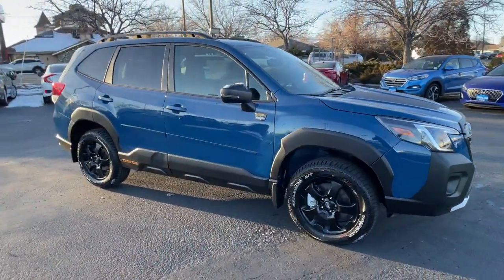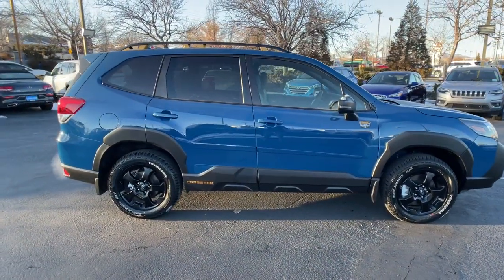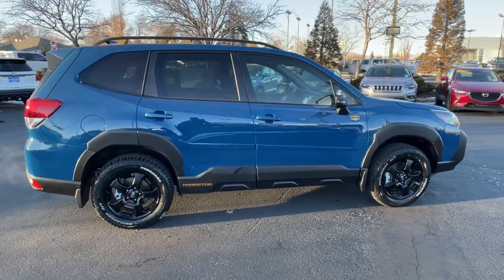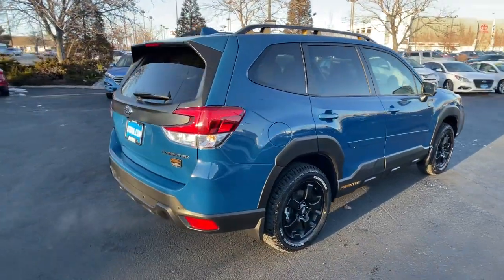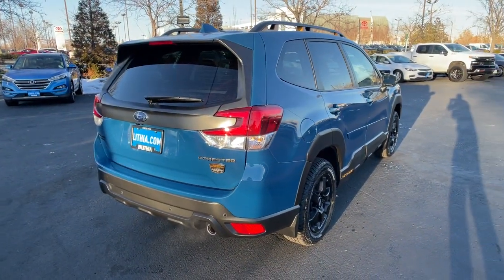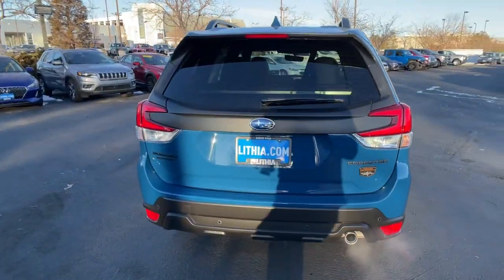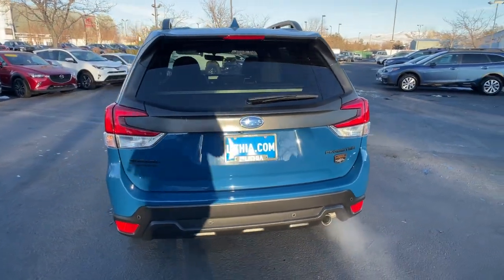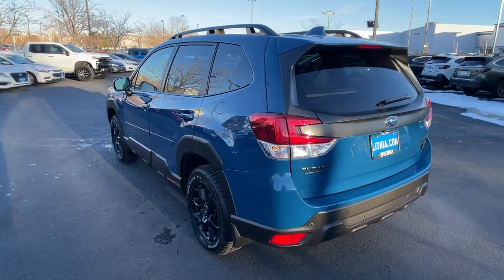2023 Subaru Forester Northern Nevada, Reno, Lake Tahoe, Carson City, Roseville, NV PH417955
Blue New 2023 Subaru Forester Wilderness CVT available at Lithia Subaru of Reno in Northern Nevada. Servicing the Reno, Lake Tahoe, Carson City, and Roseville, NV area.

Sunroof Heated Seats Remote Engine Start Onboard Communications System CD Player Satellite Radio Back-Up Camera Panoramic Roof All Wheel Drive Alloy Wheels. Wilderness trim. FUEL EFFICIENT 28 MPG Hwy/25 MPG City! CLICK ME! KEY FEATURES INCLUDE: Sunroof Panoramic Roof All Wheel Drive Heated Driver Seat Back-Up Camera Satellite Radio iPod/MP3 Input CD Player Onboard Communications System Aluminum Wheels Remote Engine Start Dual Zone A/C Smart Device Integration Lane Keeping Assist Blind Spot Monitor. Rear Spoiler MP3 Player Keyless Entry Privacy Glass Child Safety Locks. EXPERTS REPORT: Great Gas Mileage: 28 MPG Hwy. OUR OFFERINGS: At Lithia Reno Subaru youll get a great vehicle at a great price with the experience and dedication of our team behind you throughout the purchasing process and the duration of your ownership of your Subaru automobile. Our service to you does not end at the sale. Call us anytime with questions. Our entire team at Lithia Reno Subaru is here to help. If youre looking to purchase from a dealership dedicated to its customers come by Lithia Reno Subaru and experience our service for yourself! Price does not include $449 Dealer doc fee taxes and license fees. Price contains all applicable dealer incentives and non-limited factory rebates. You may qualify for additional rebates; see dealer for details.